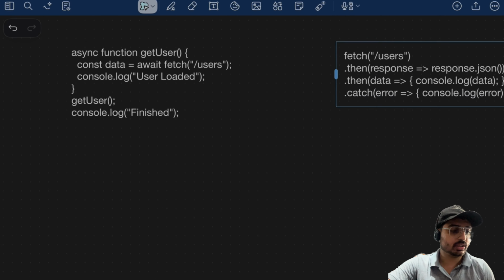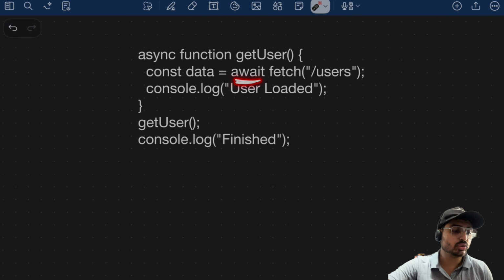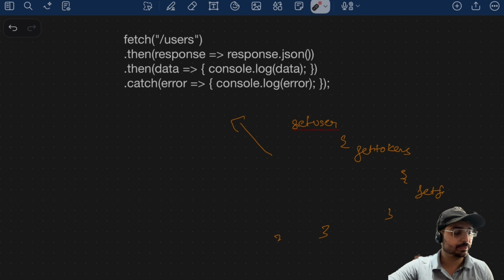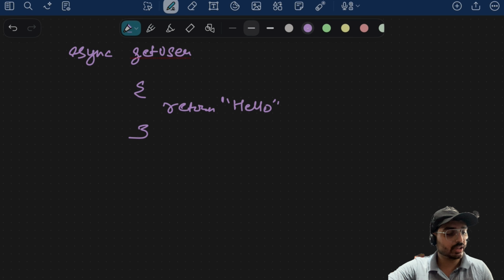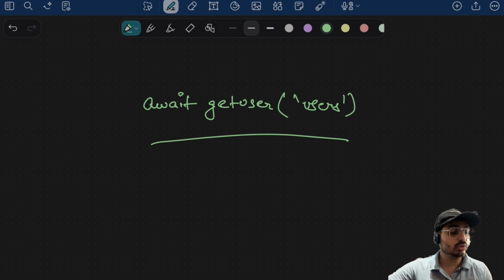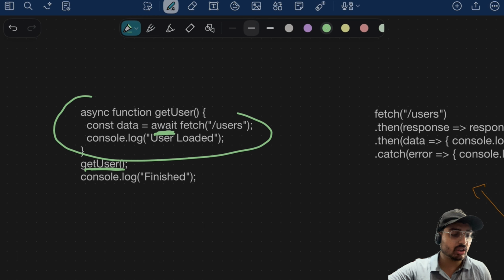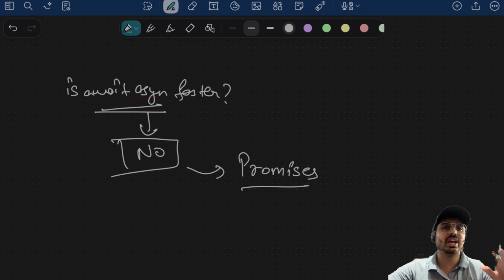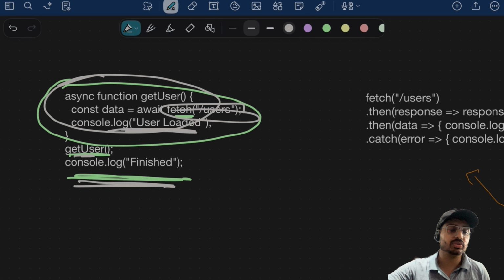Async/Await Explained | Does await Block JavaScript?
Does the await keyword actually block JavaScript?

In this video, we'll understand how async/await really works behind the scenes and why JavaScript keeps running even when you use await.

Topics Covered:
✅ What async actually does
✅ What await really does
✅ Does await block JavaScript?
✅ How async/await works with Promises
✅ Error handling using try/catch
✅ Common misconceptions
✅ Async/Await vs Promises

By the end of this video, you'll understand that async/await is not magic—it's cleaner syntax built on top of JavaScript Promises.

📚 Previous Videos:
• JavaScript Promises Explained
• JavaScript Event Loop Explained
• Why Vite Is So Fast?
• JavaScript Bundlers Explained

Next Video:
🌐 What Actually Happens When You Type google.com?